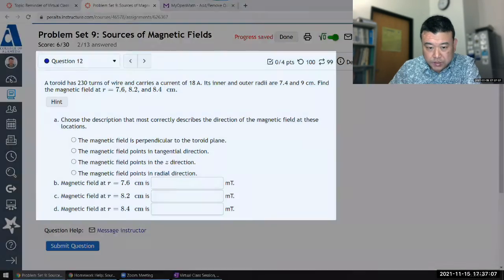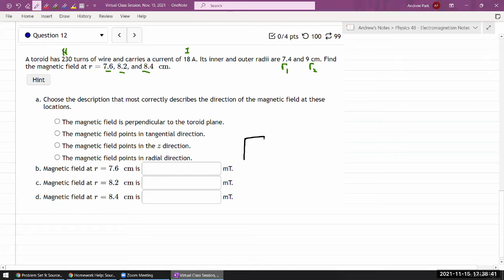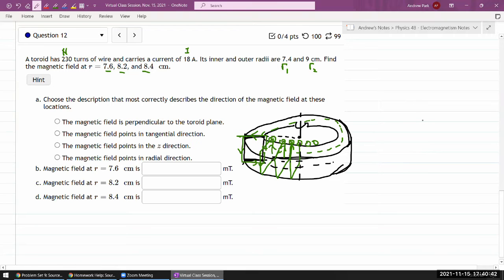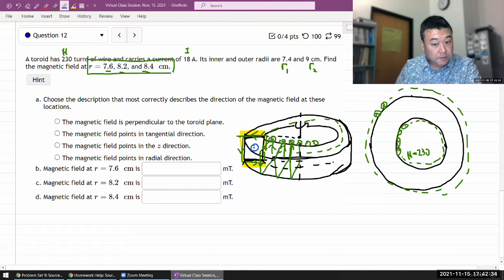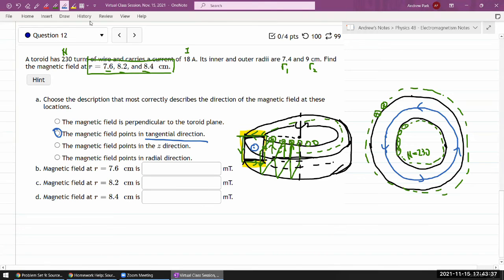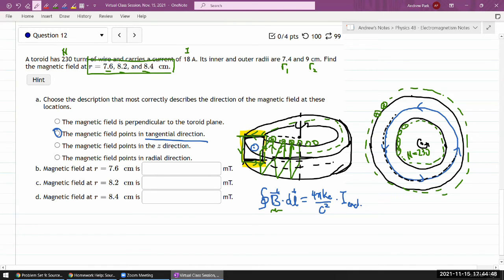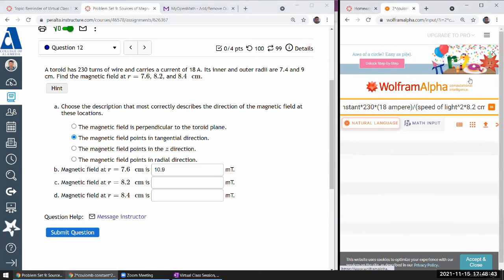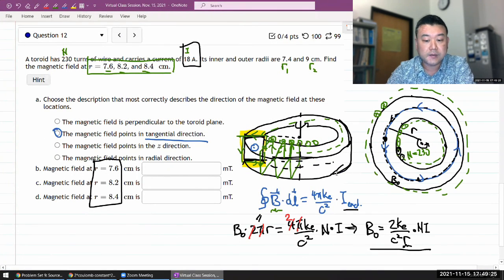Physics 4B - OpenStax University Physics Vol 2, Chapter 12, Problem 56